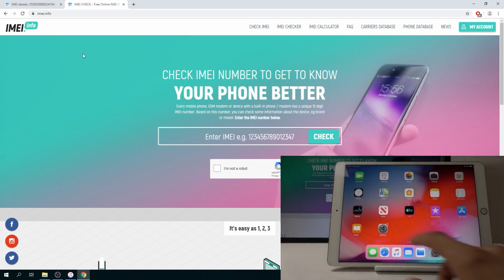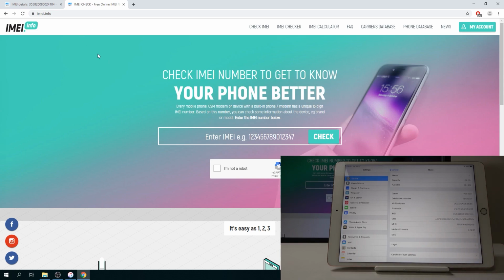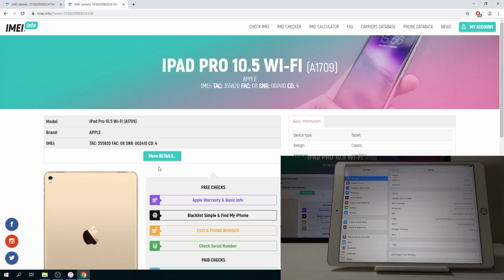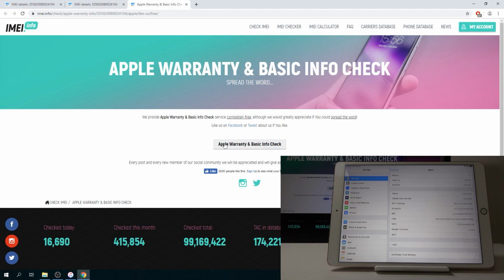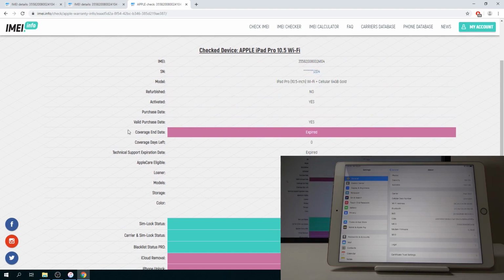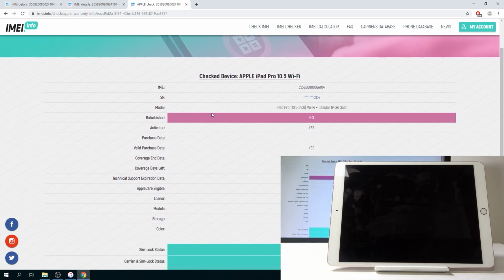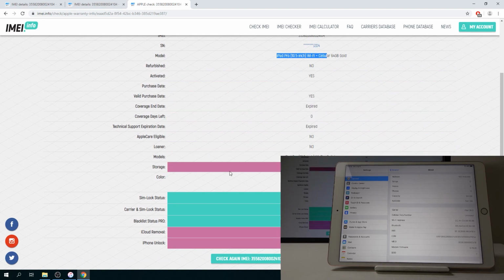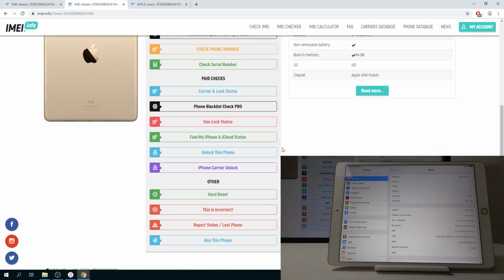How to Check iPad Pro Warranty – End of Warranty Date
Learn more info about iPad Pro:
We are coming to present the video instructions, where we show you how to check the coverage end date in iPad Pro. If you need to get the information about the warranty of your iPad Pro, find out the presented tutorial and check the basic information about the iPad coverage. Let’s use the IMEI.info website and know everything about the warranty of your iPad Pro.

How to check warranty of iPad Pro? How to check iPad Pro warranty status? How to find info about iPad Pro warranty status? How to find the iPad Pro end of warranty date? How to check basic warranty info of iPad Pro?